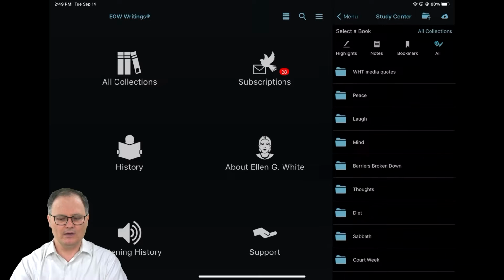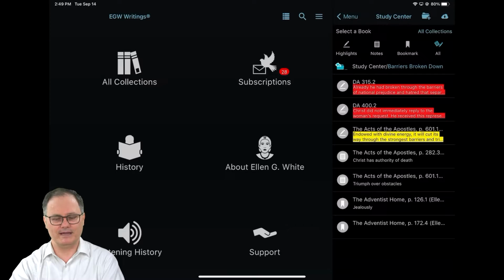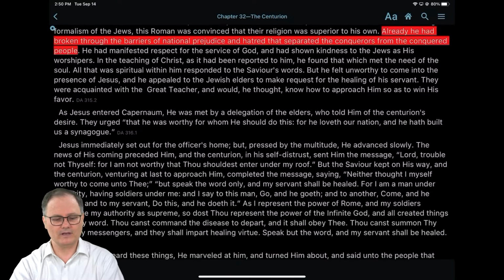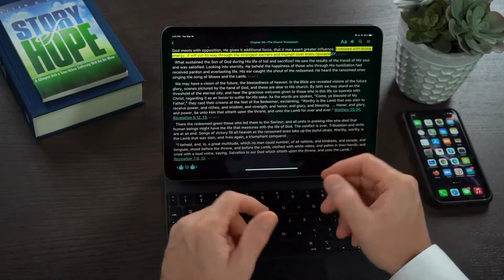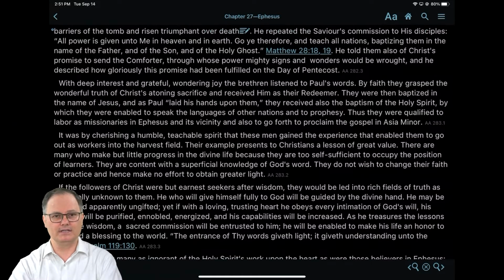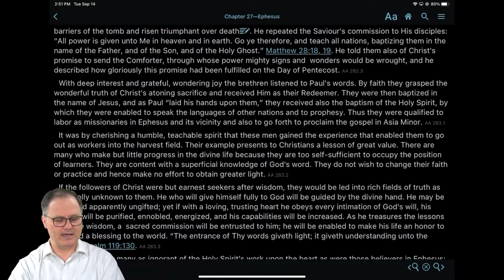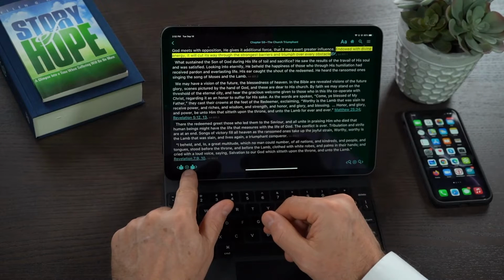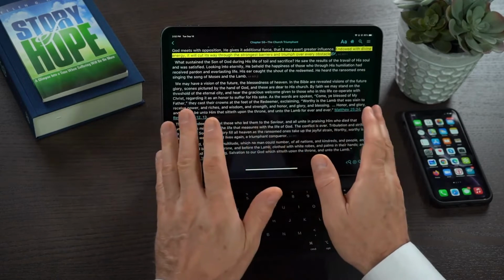EGW Writings 2 - Study Center Bible Study - iPad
How to use Bible Study in Study Center on the EGW Writings app on the iPad.